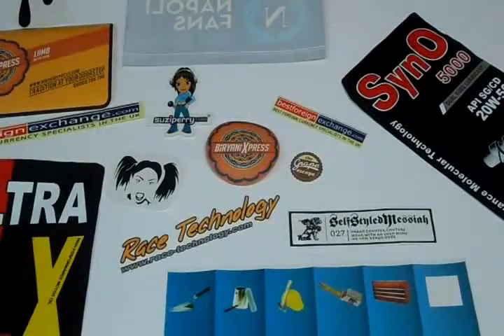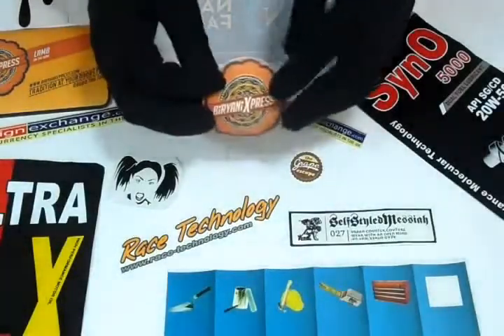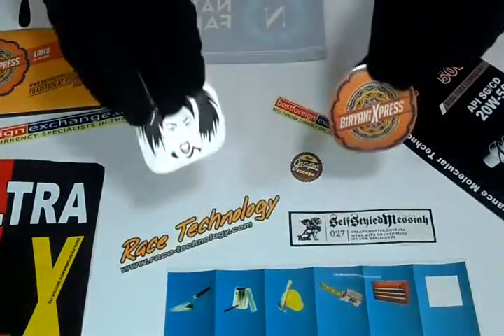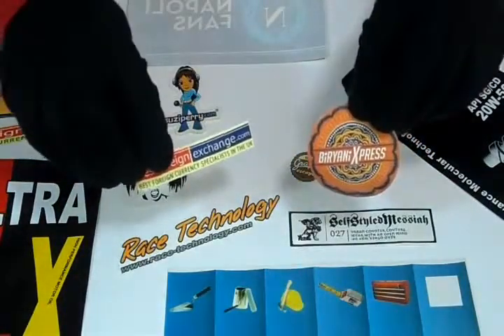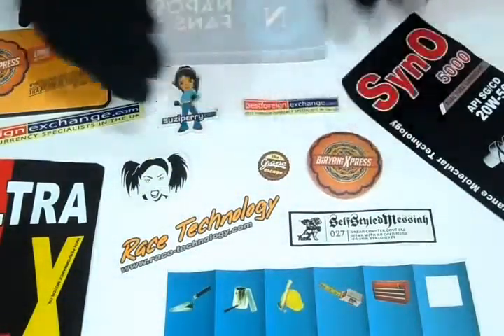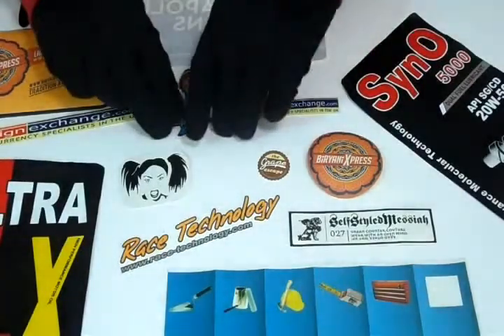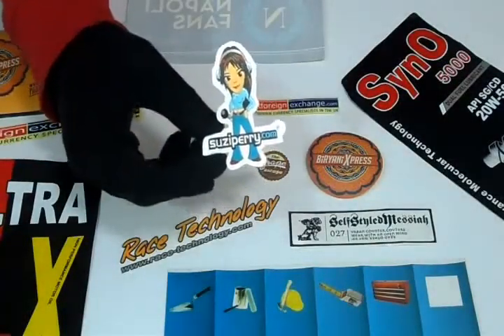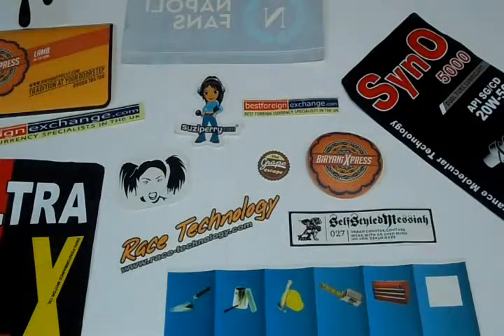Logo Stickers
We specialize in logo stickers printing. Custom logo stickers and decals at cheap rates with High Quality.